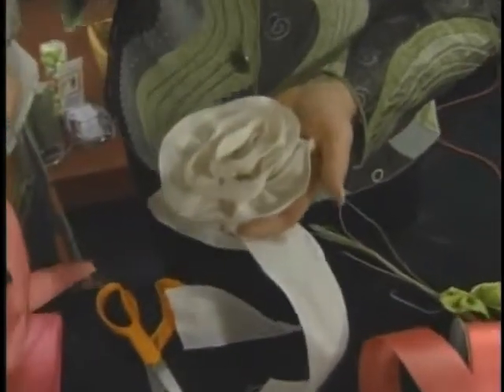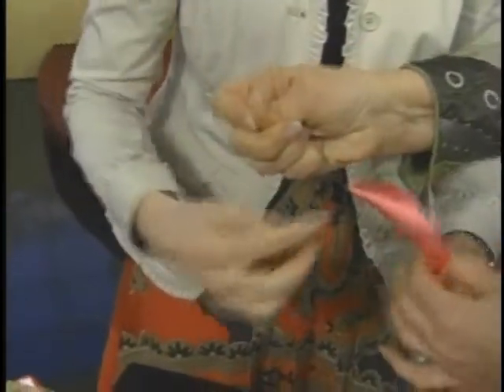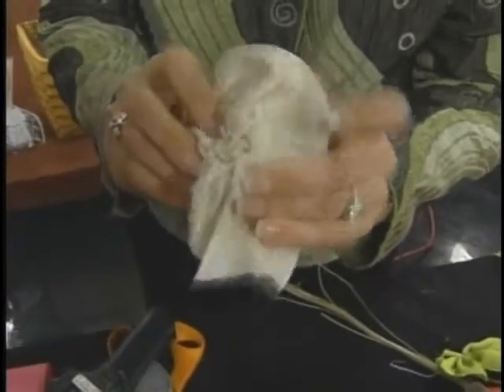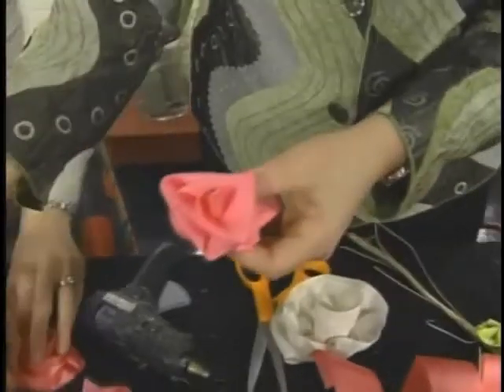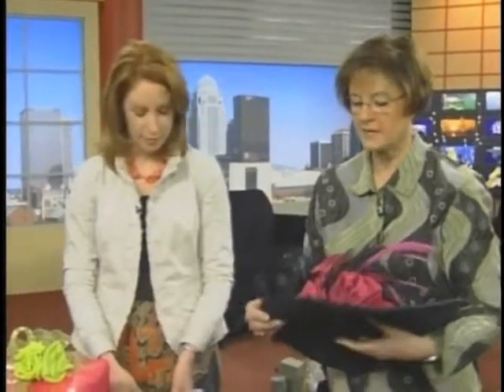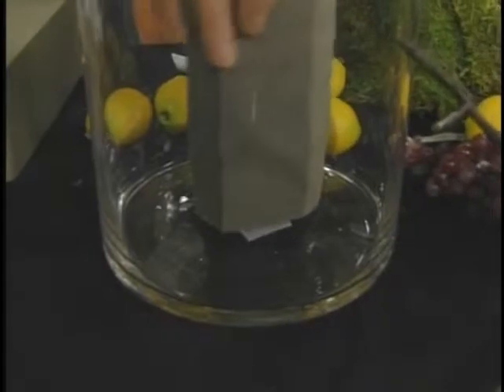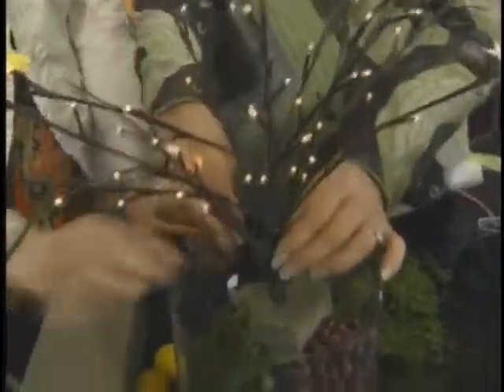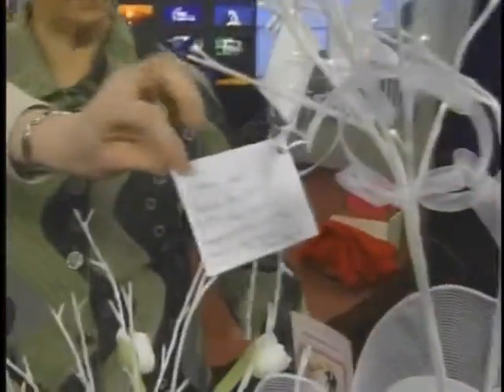Fox41 - Ribbon Rose & Light Garden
Kathy on Fox 41 demonstrating how to make a ribbon rose and a light garden.